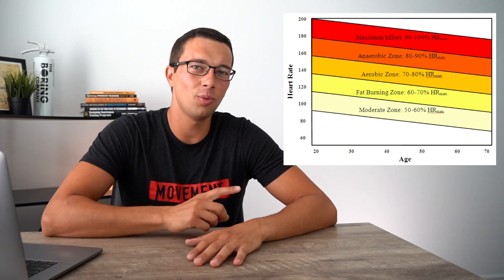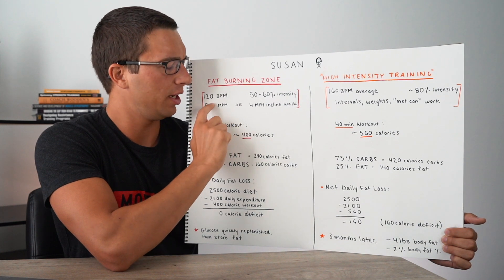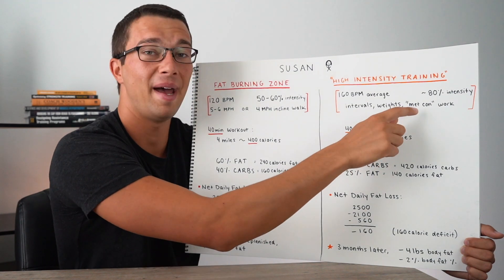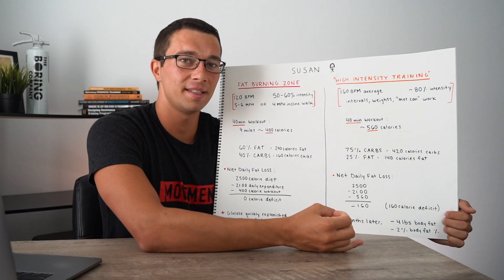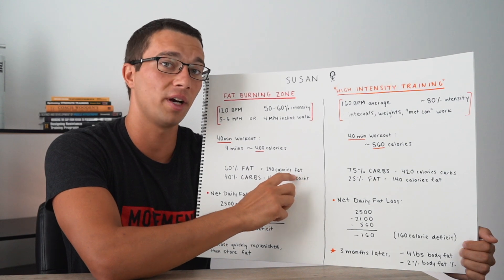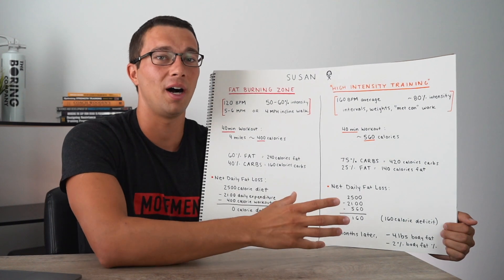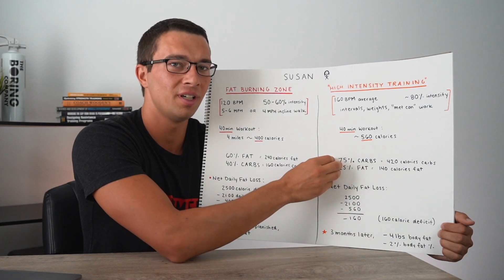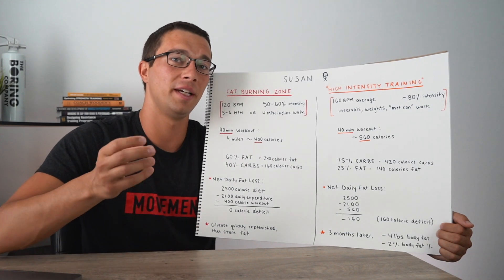The Fat Burning Zone Explained | The Science of Carbohydrate vs. Fat Burning During Exercise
40 minute cardio session:

Fat Burning Zone:

Susan: 30 years old 120 BPM.

This is roughly 6MPH

40 minutes later: 4 miles or ~400 calories

60% Fat, 40% Carbohydrate

240 calories from fat

160 calories from carbs

Over the next 24 hours is what matters

Net Daily Fat Loss:

2500 calorie diet – 2100 calorie daily expenditure – 400 calories from training = 0 calorie deficit

240 calories from fat replaced during next 24 hours once glycogen stores replenish quickly

3 months later: No change in Bodyfat %

“High Intensity Training”:

Intervals,

Susan:

Averaged 160 BPM ~80% Intensity

Calorie burn: ~560 calories

75% Carbs 25% Fat Oxidation

420 calories from carbs

140 calories from fat

2500 calorie diet – 2100 calorie daily expenditure – 560 calories from training = -160 calorie daily deficit

Will replenish blood glucose/ glycogen stores over 24 hours and store less as fat over the 24 hour period due to calorie deficit

3 Months Later: -4 pounds bodyfat

150 lbs 34% bodyfat = 51 pounds bodyfat 99 pounds lean body mass

146 lbs = 32% bodyfat = 47 pounds bodyfat 99 pounds lean body mass

*Note training carb depleted can increase protein contribution up to around 10% and lead to net negative muscle protein synthesis